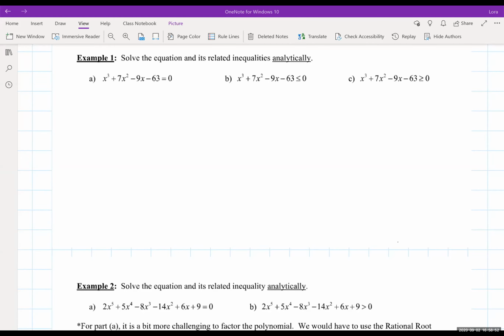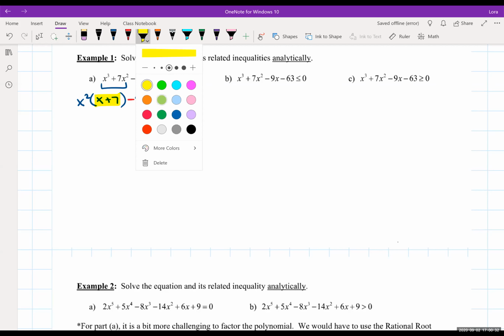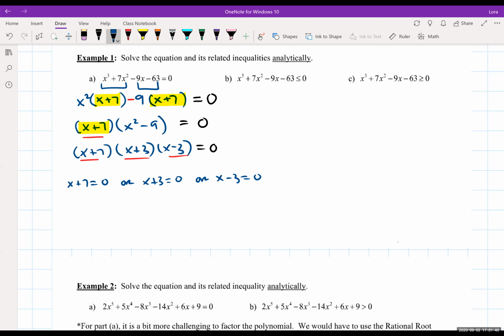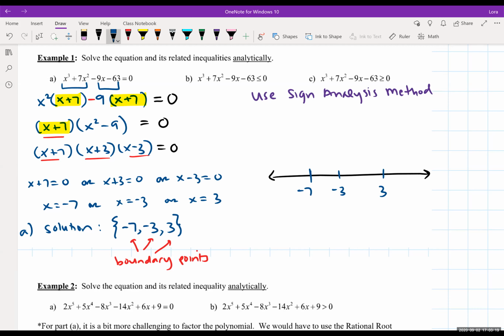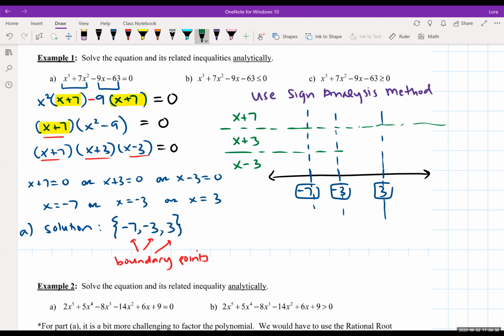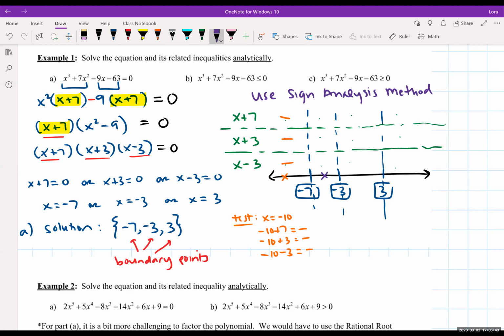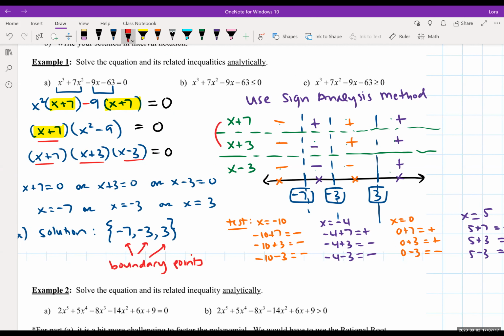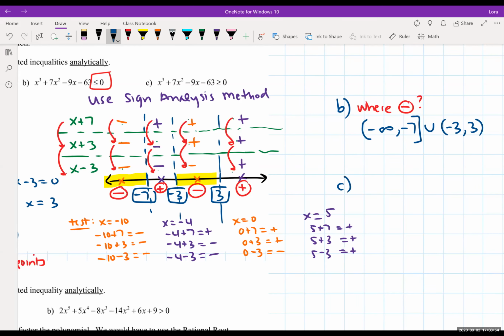3.7 Solving a Polynomial Equation and its Related Inequalities Analytically